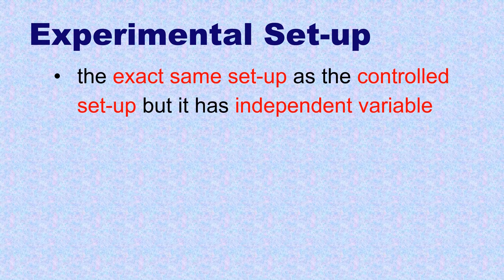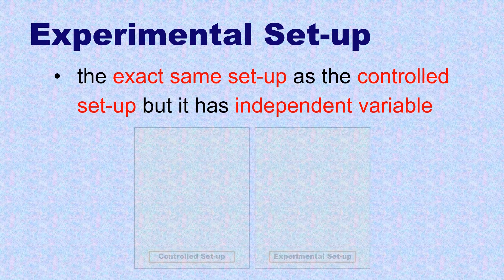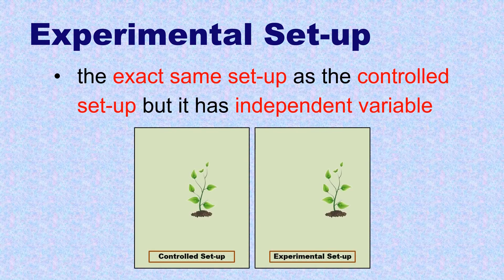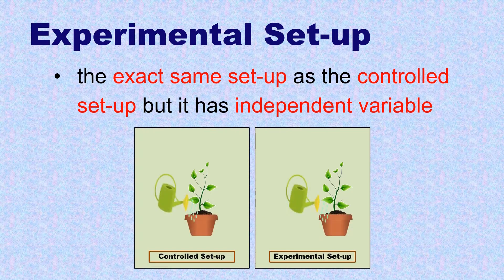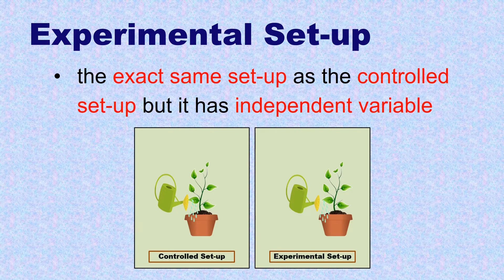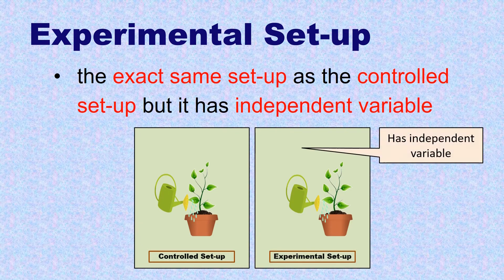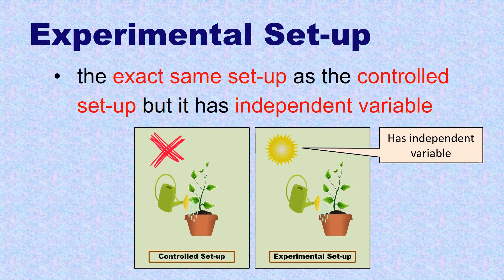Experimental Set-up Definition and Example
AWESOME SCIENCE EXPERIMENTS

Experimental set-up is the exact same set-up as the controlled set-up but it has independent variable.